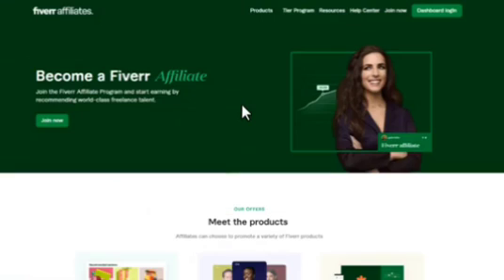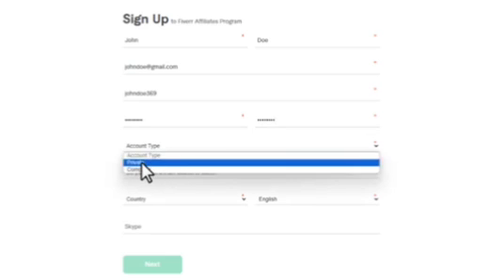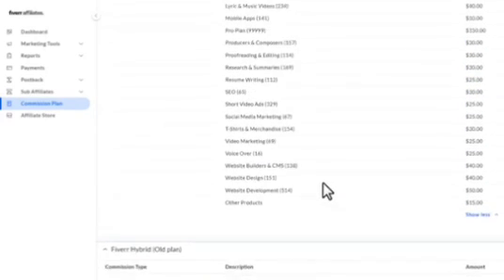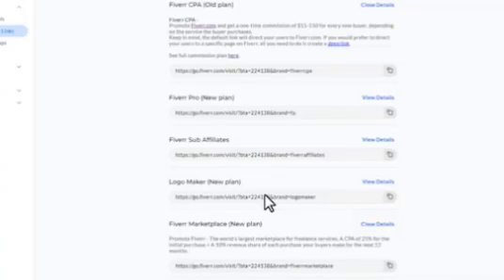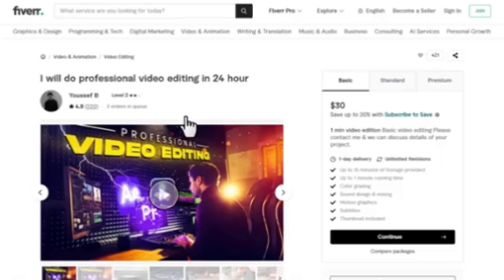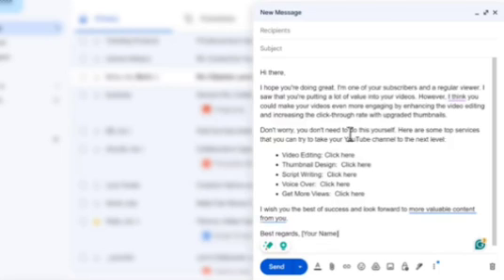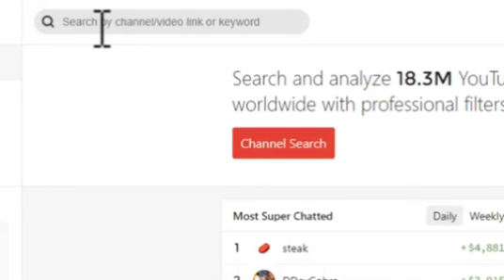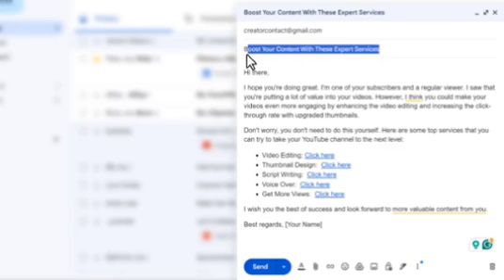Earn Extra Income with Fiverr Affiliate Marketing: Step-by-Step Guide for Beginners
Are you ready to start earning money online with Fiverr's affiliate program? In this video, we’ll walk you through the process of setting up your Fiverr affiliate marketing account, show you how to drive traffic, and share tips on how to maximize your earnings—even if you’re a beginner!

What You'll Learn:

How to Create a Fiverr Affiliate Account: Step-by-step instructions to get you started quickly.
Traffic Generation Strategies: Proven methods to drive traffic to your affiliate links and boost your income.
Tips for Success: Learn how to optimize your campaigns and earn more with less effort.